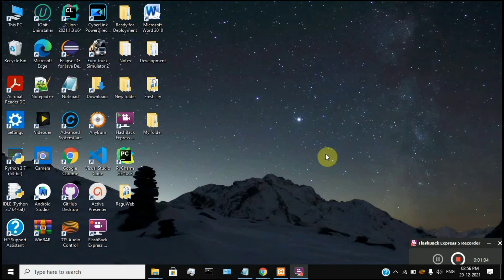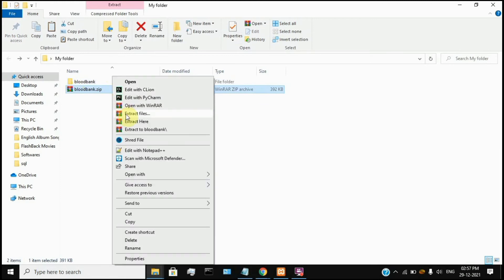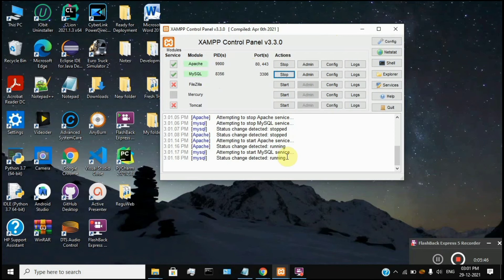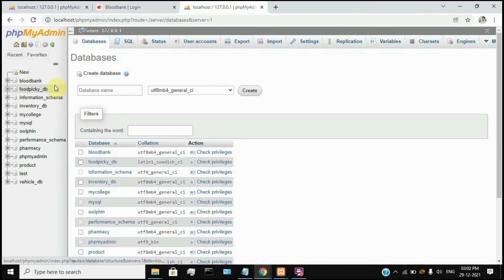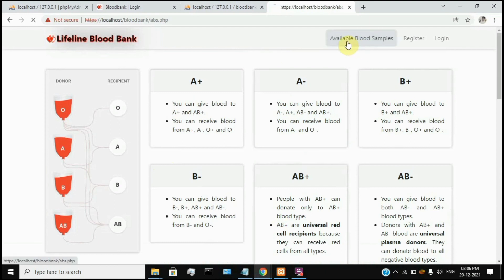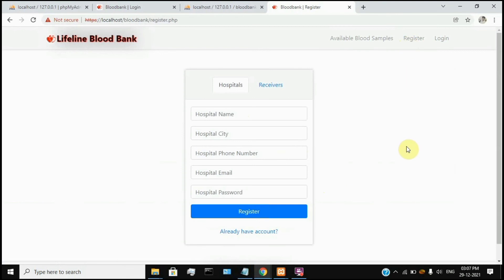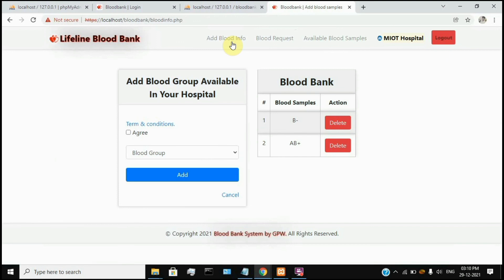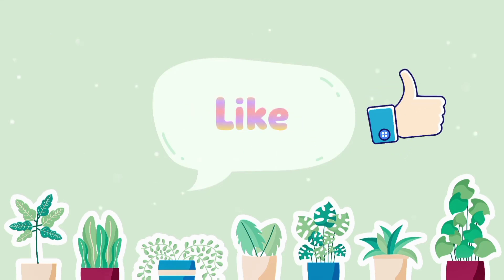🩸Blood Bank Management System using PHP | Full source code | Genie Projects World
📍ⓅⓇⓄⒿⒺⒸⓉ ⓃⒶⓂⒺ: Online Blood Bank System

📑Summary:

This project was created to facilitate both blood receivers and Hospitals in times of any emergency needs. Here Hospitals can add available blood samples to their blood bank and blood receiving users can request for that blood sample thru this system.

Technologies Used: HTML, CSS for frontend, PHP as a backend and MySQL for the database.

✅F͜͡E͜͡A͜͡T͜͡U͜͡R͜͡E͜͡S͜͡:

-- Simple and elegant UI
-- User-Friendly Interface
-- Easy to make request for blood samples from your desired hospital
-- Provides all hospitals blood samples availability information at one place
-- Contains all essential functionalities
-- Fully customizable

Based on an open-source project originally released under the MIT License.
The original repository is no longer available; full credit is given to the respective author(s).

Join our GPW community and stay updated with the latest projects! 🎉

Show your love and support for GPW community! 💕

🙌 Your support helps us keep sharing amazing content and empowering students worldwide! Thank you for being part of the GPW family! 💜

blood bank management system project in tamil
blood bank management system project source code
blood bank management system project source code in java
blood bank management system mini project source code in python
online blood bank management system project source code
blood bank management system project in html source code
blood bank management system project in html source code github
blood bank management system project in asp.net with source code
blood bank management system project in c#.net with source code
blood bank management system mini project source code
blood bank management system project source code in php
blood bank management system source code
blood bank management system mini project source code in java
blood bank management system mini project source code in php
blood bank management system project in vb.net with source code
online blood bank management system project in php source code
blood bank management system php source code
blood bank management system project with source code

Copyright Info:
If you are a copyright owner and want your work to be removed from our channel, PLEASE contact us via email  or leave us a personal message here and we will remove your material right away. 𝗣𝗟𝗘𝗔𝗦𝗘 𝗱𝗼 𝗻𝗼𝘁 𝗼𝗽𝘁 𝗳𝗼𝗿 𝗮 𝘆𝗼𝘂𝘁𝘂𝗯𝗲 𝘀𝘁𝗿𝗶𝗸𝗲.